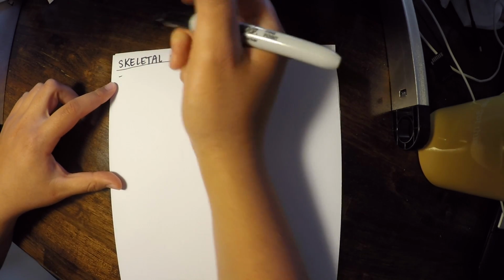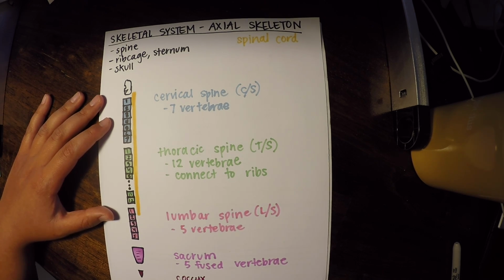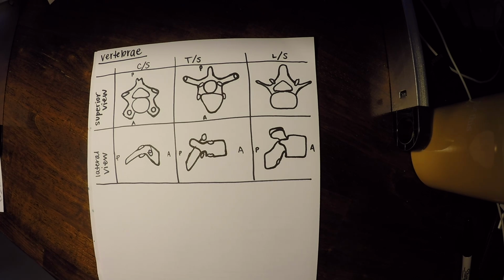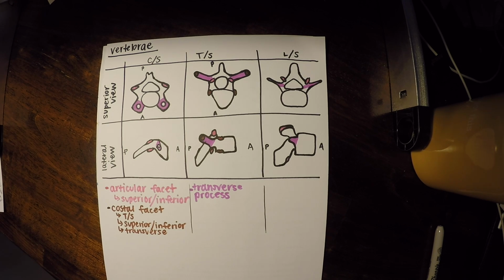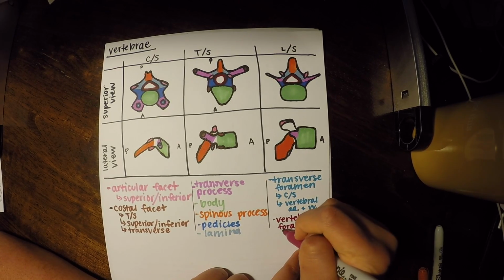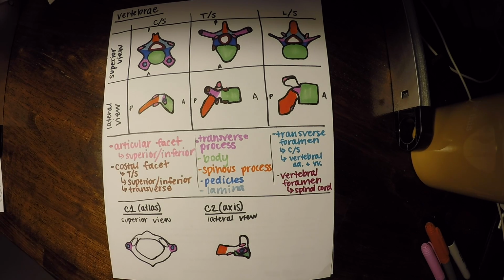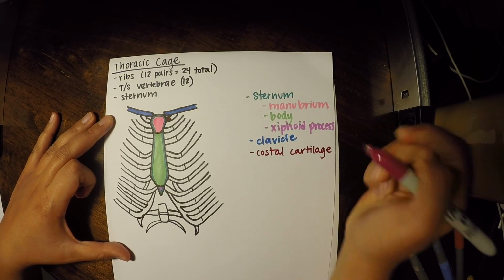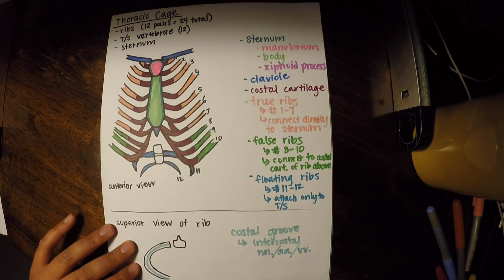Human Anatomy - Skeletal System - Axial Skeleton